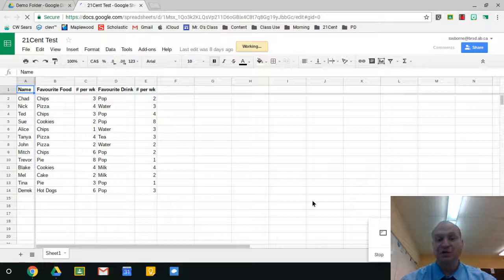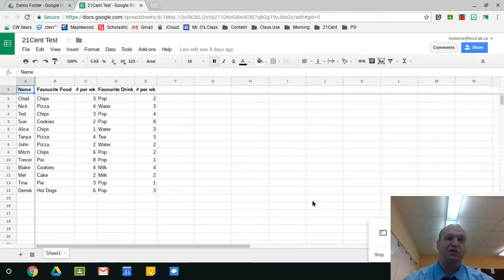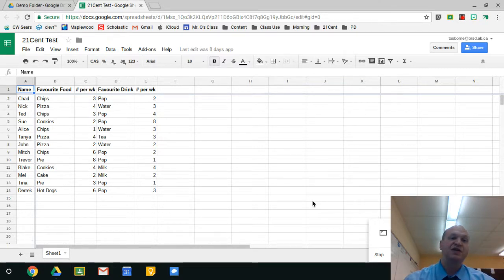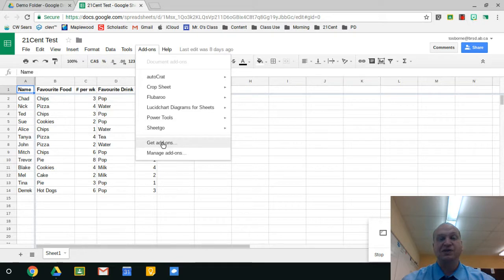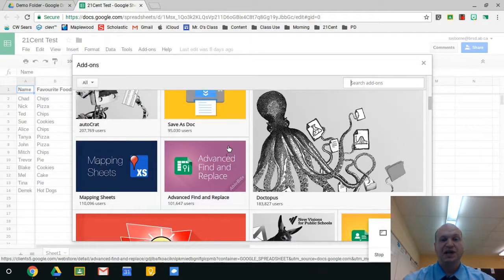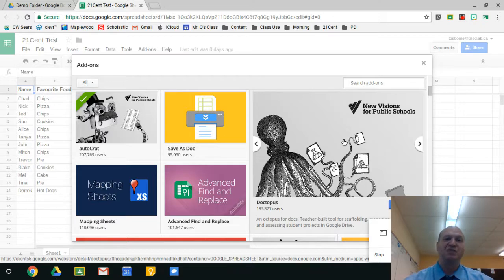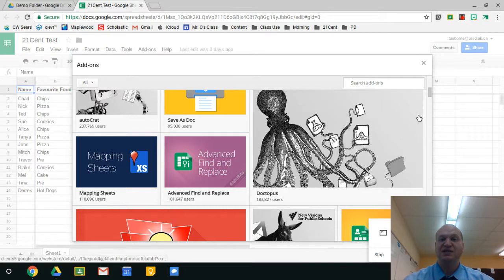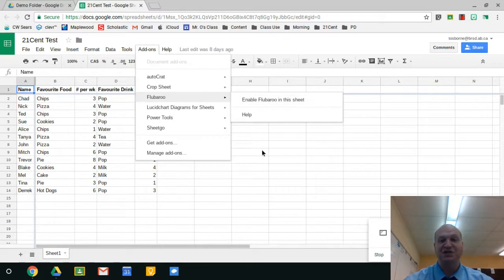How to find addons for Google Sheets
This short tutorial will show you where to go to find addons for Google Sheets